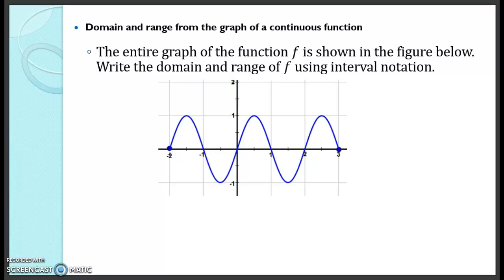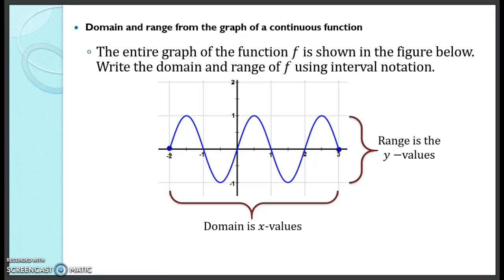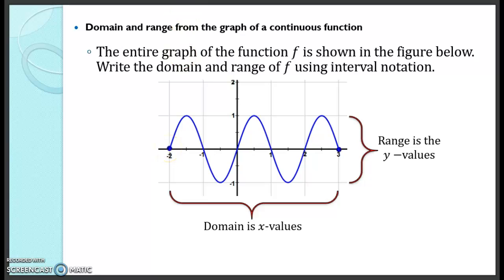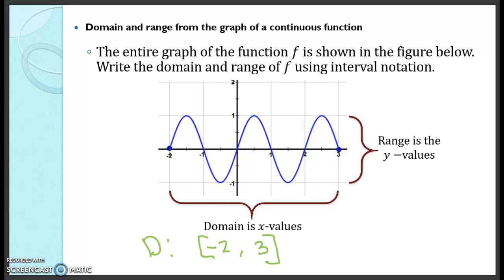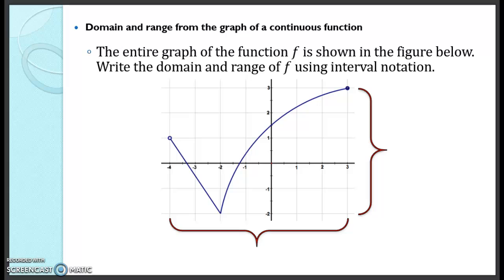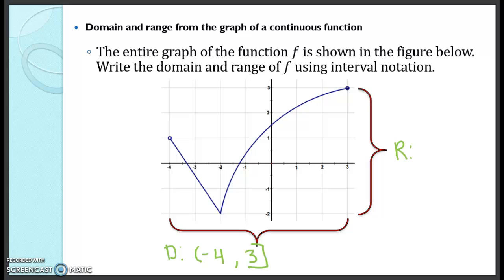2.3: Domain and range from the graph of a continuous function